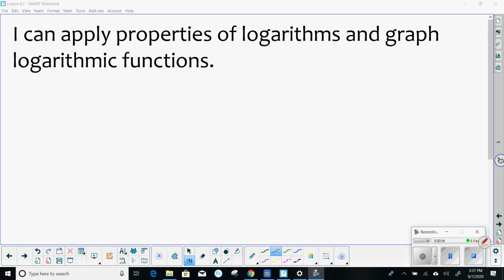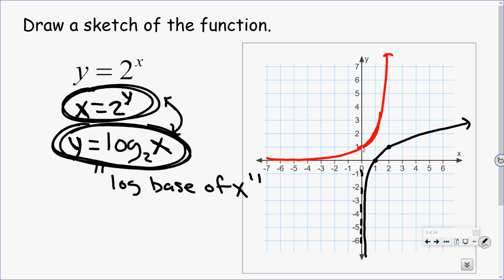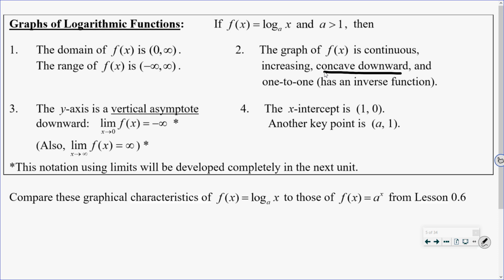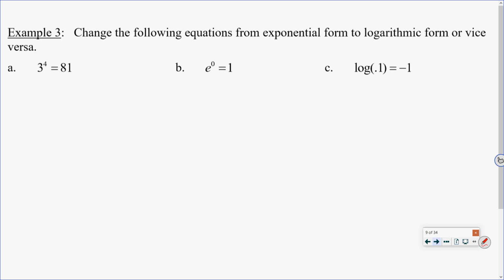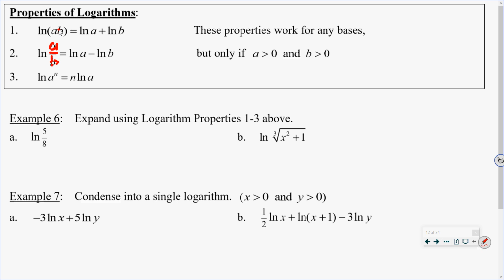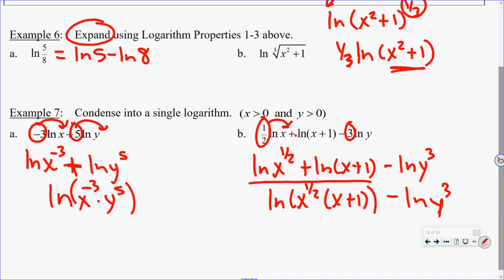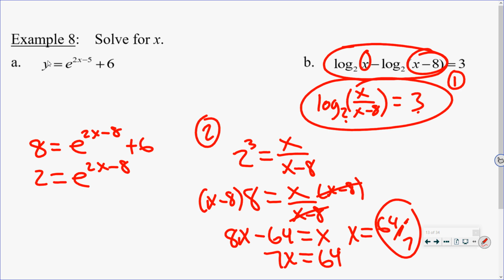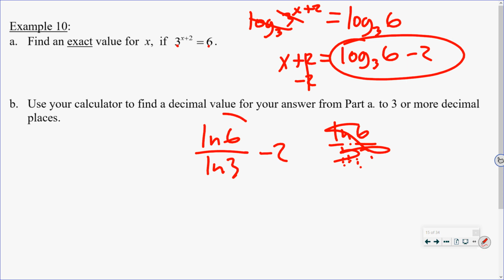Calc 0.7 (Logarithms)